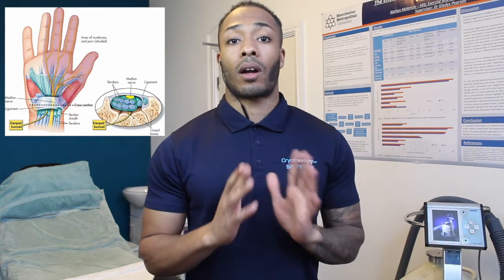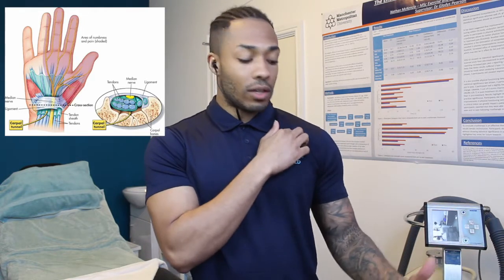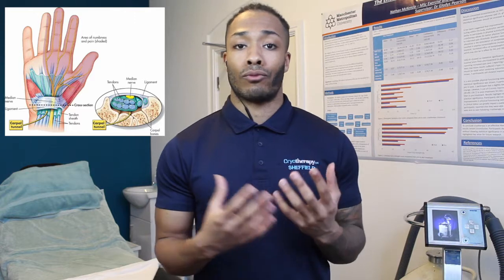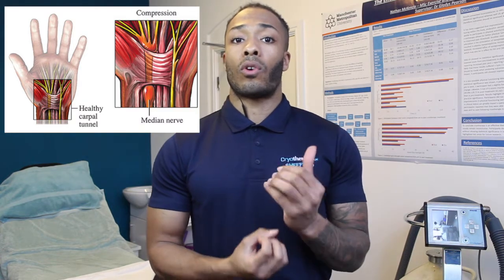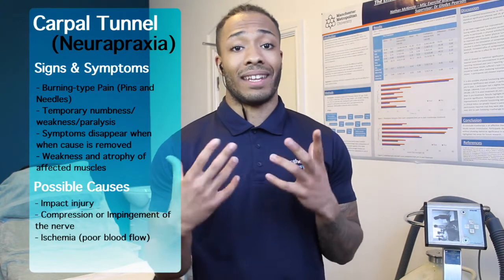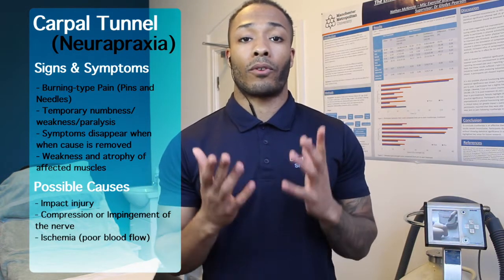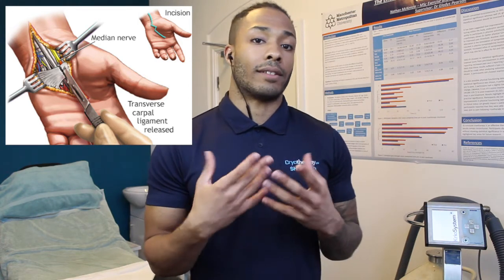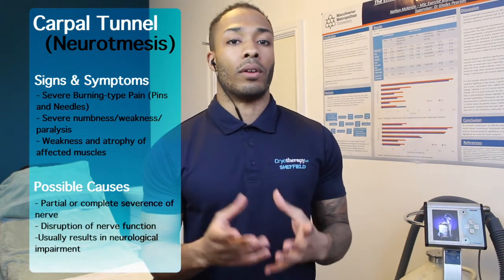Carpal Tunnel Syndrome: What is Carpal Tunnel, Signs, Symptoms and Causes of Carpal Tunnel?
Carpal Tunnel Syndrome is a dehabilitating injury which affects the wrists and hands due to compression and impingement of the median nerve. In this video Nathan defines what carpal tunnel syndrome is, its signs and symptoms and causes.

Cryotherapy